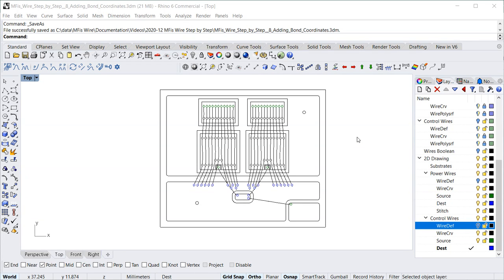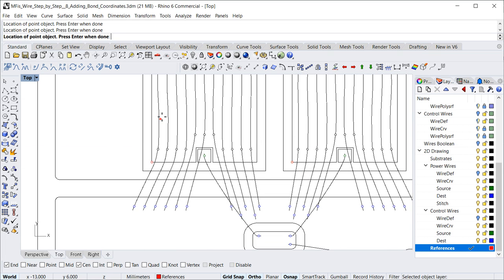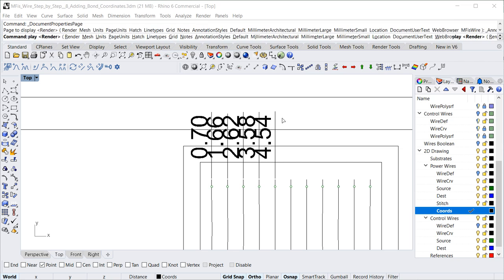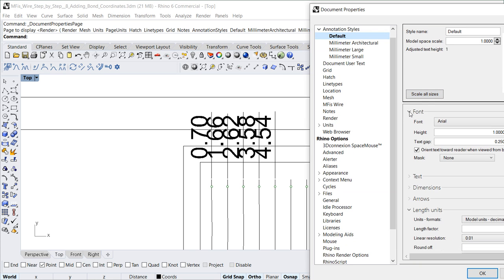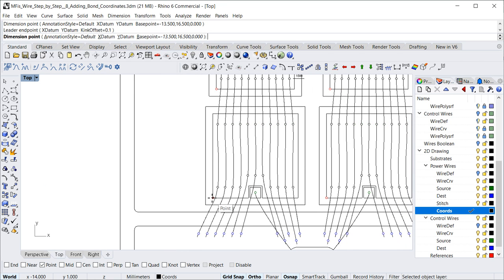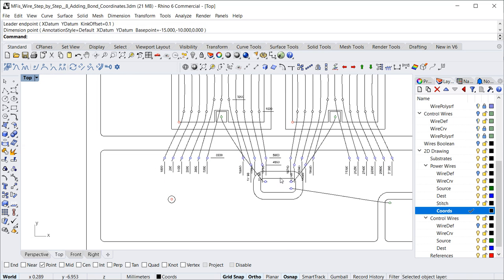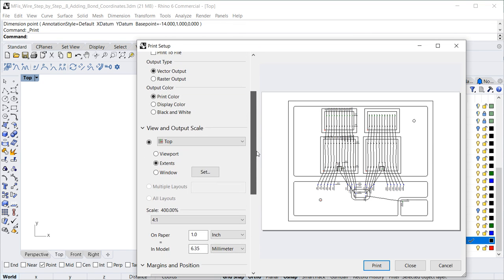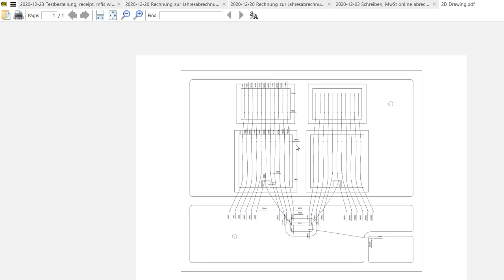MFis Wire Step by Step - 8. Adding Bond Coordinates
This is the eighth video of the step by step series about using MFis Wire to draw a bond wire layout for an IGBT power module.
The video shows you how to add bond coordinates in micrometers to your 2D drawing.

0:30 defining the reference poitns
1:40 add coordinates
2:40 adjust the annotation style
7:20 create a PDF